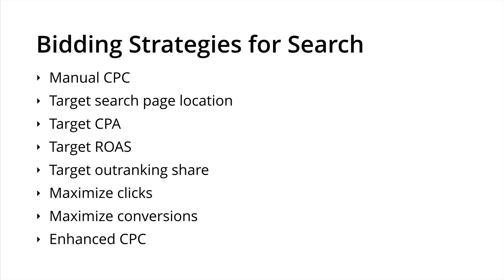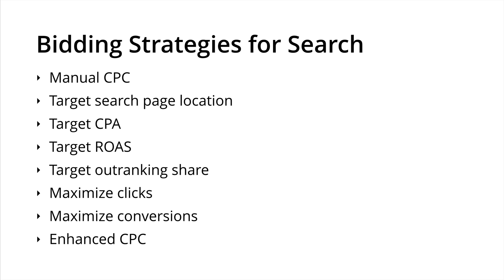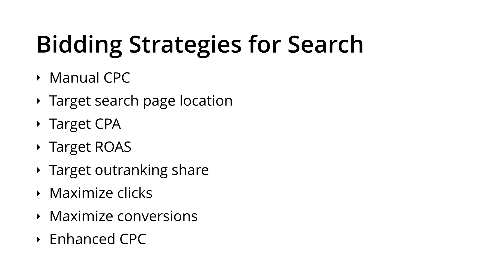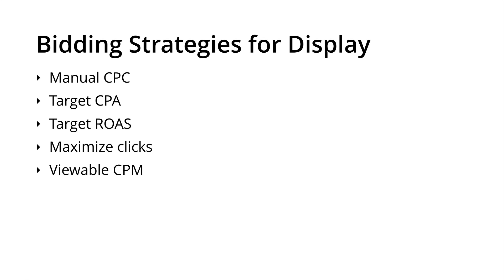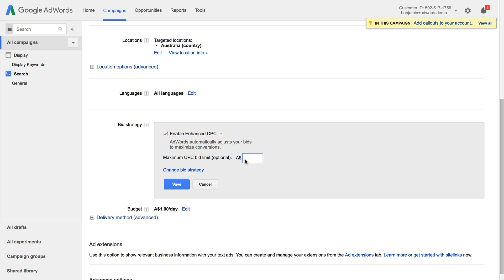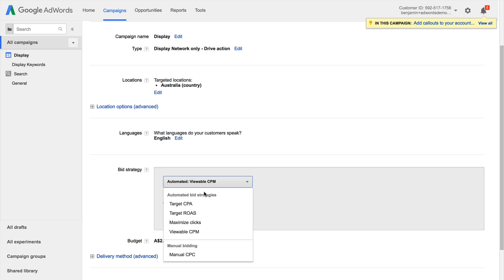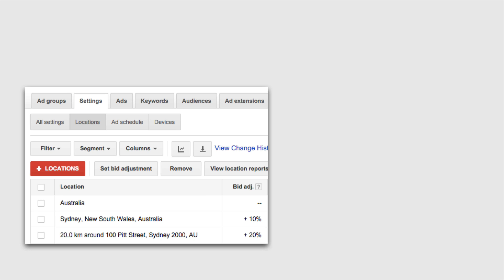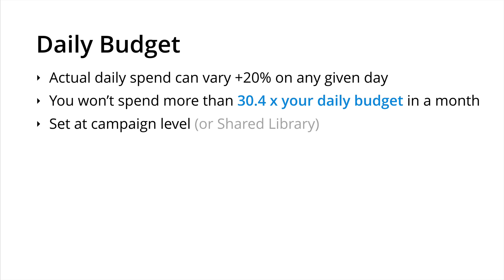Using Google AdWords Bidding Strategies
Learn about the differences between the Google AdWords Bidding Strategies including manual bidding and automatic bidding.